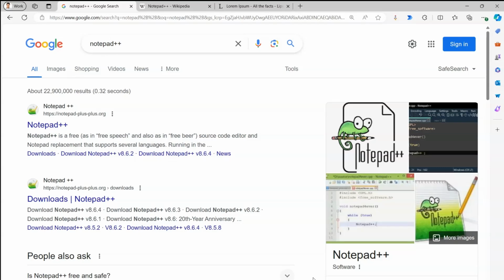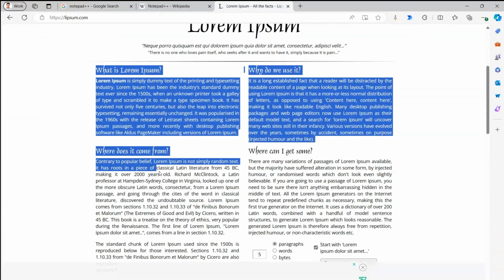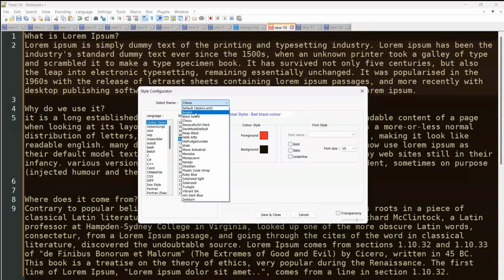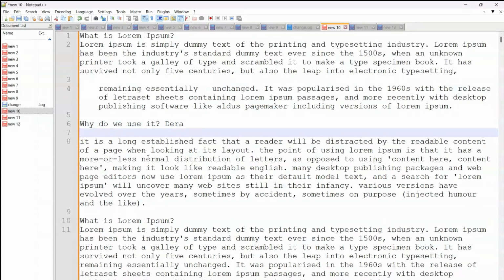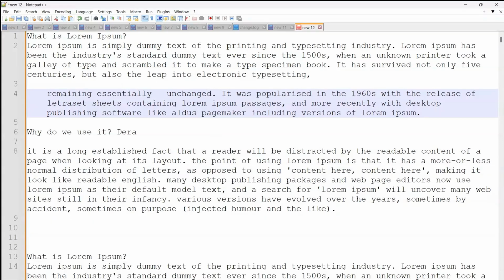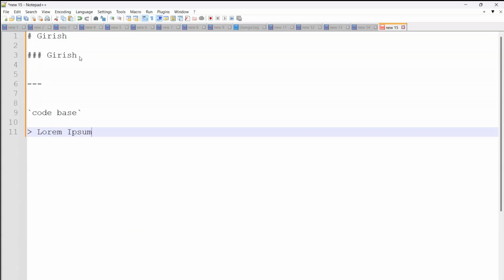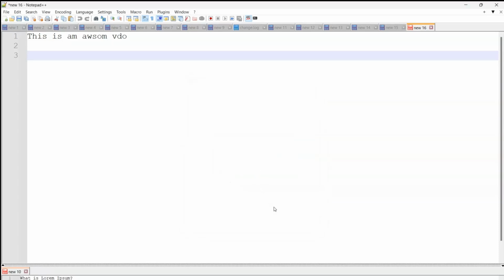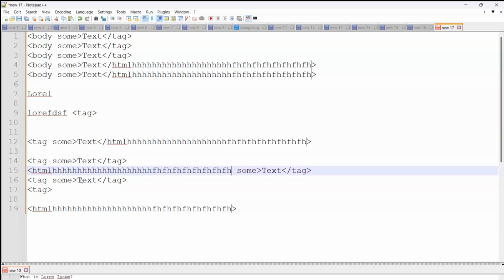Introduction to Notepad ++ application (must know tool for any developer)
Notepad ++ is an open-source text editor widely used by the development community for quick note taking, drafting code, storing snippets or pasting text content for quick reference.

Girish Uppal explains the high level or intoduction functionality available within this tool.